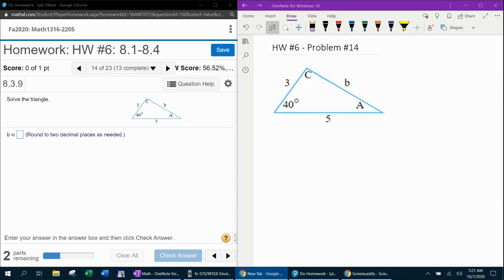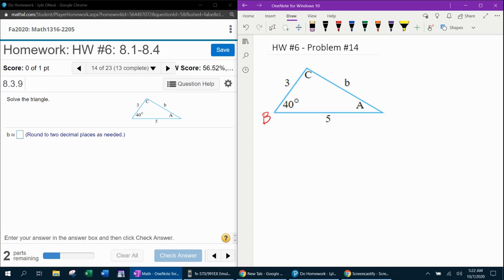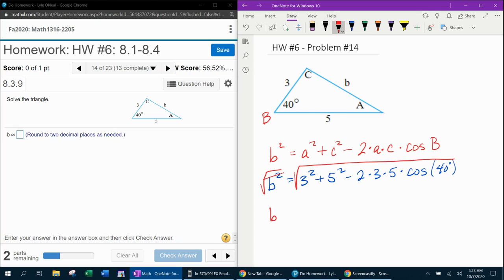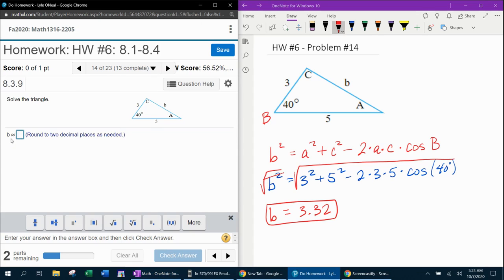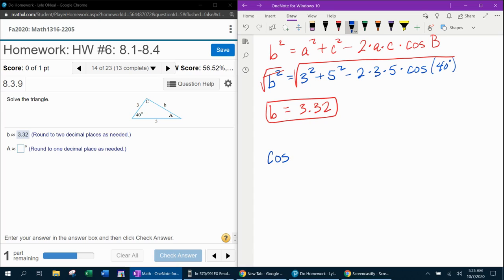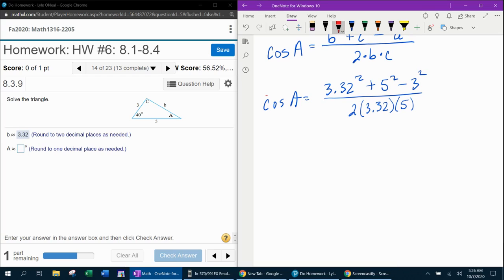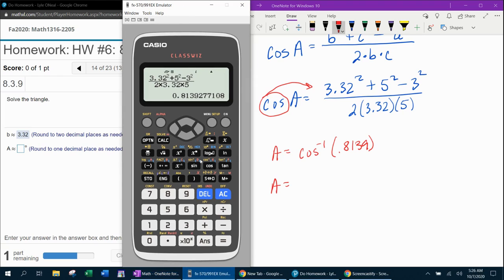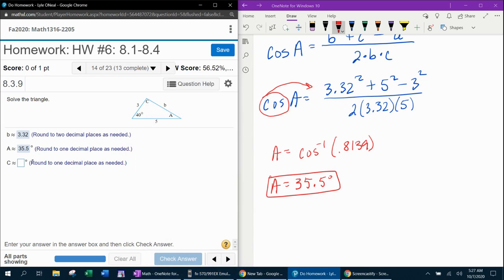Trigonometry - HW#6 Question #19 & Precalculus - HW#5 Question #14 - MyLab Math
Solving a triangle using the law of cosines.